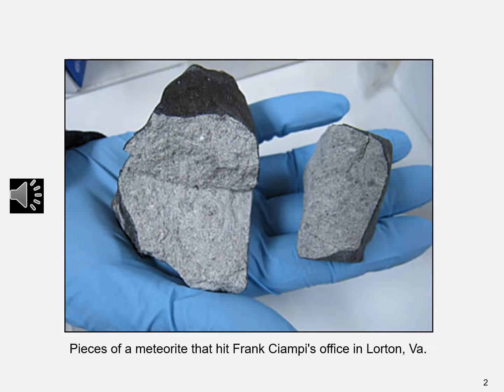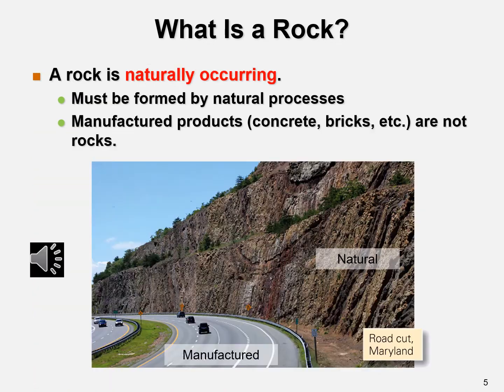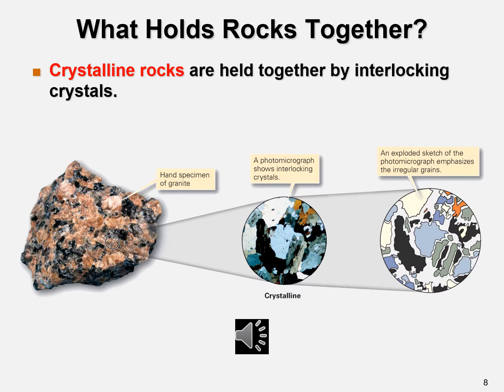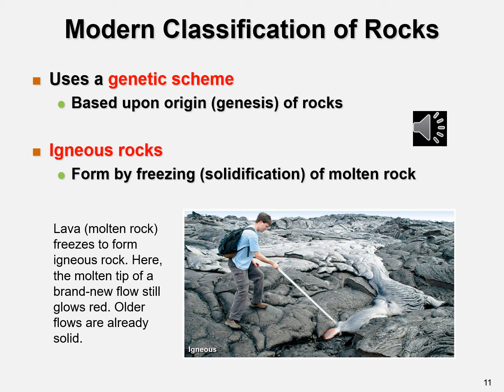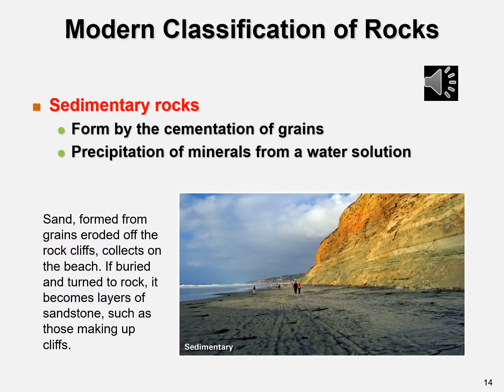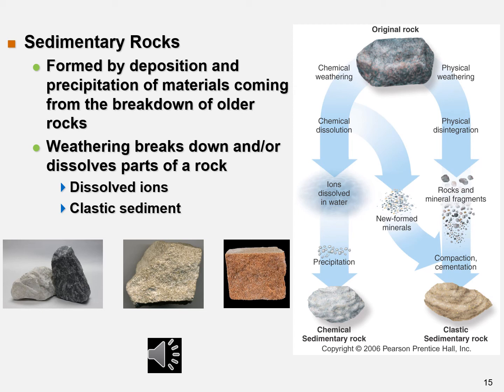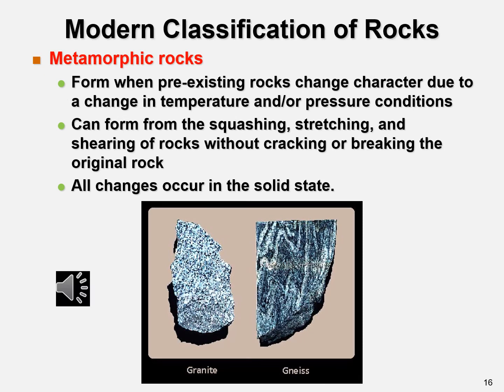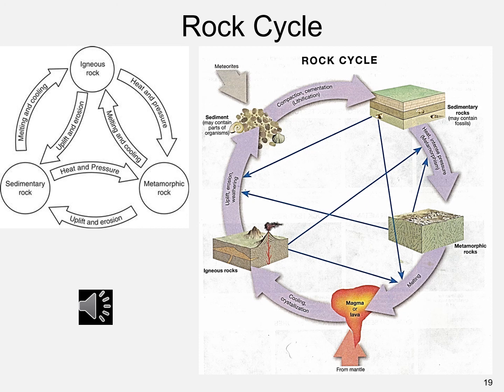Introducing Rocks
Gilbert Bernhardt is an Oregon Coast Community College instructor of geology.  This is Lecture 3 for Physical Geology 201, Chapter 3, Earth: Portrait of a Planet by Stephen Marshak.